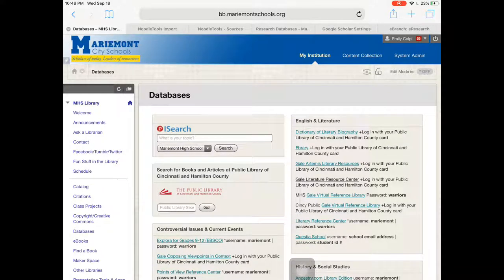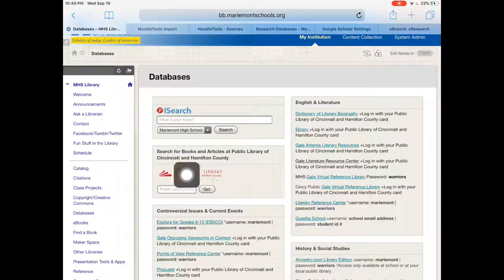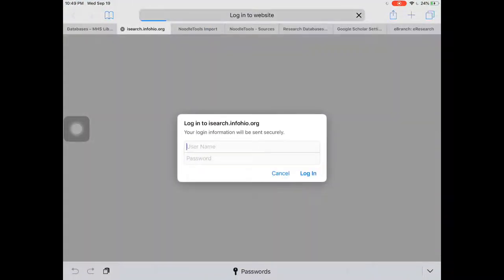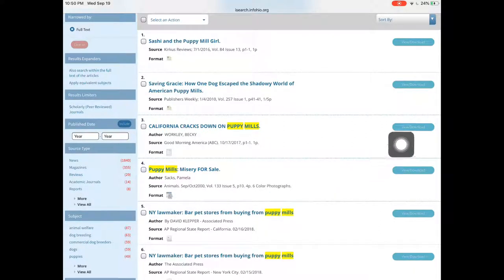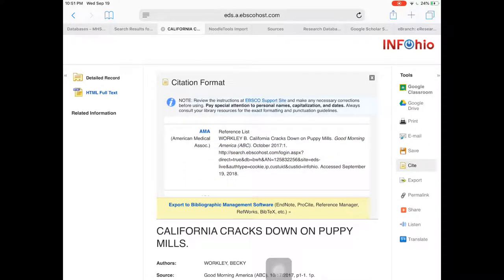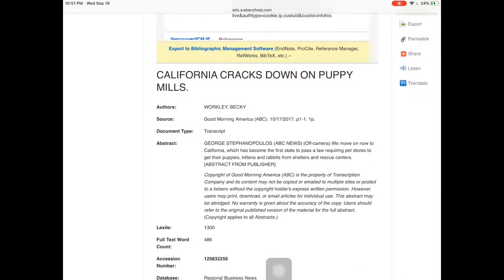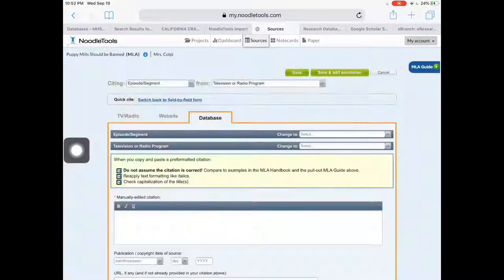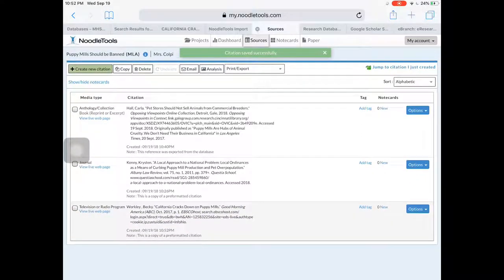Copying and Pasting Citations from a Ebsco Database into Noodletools